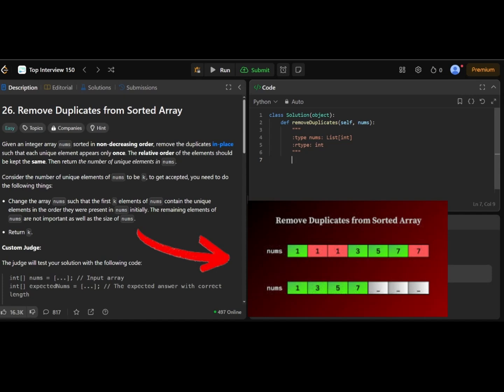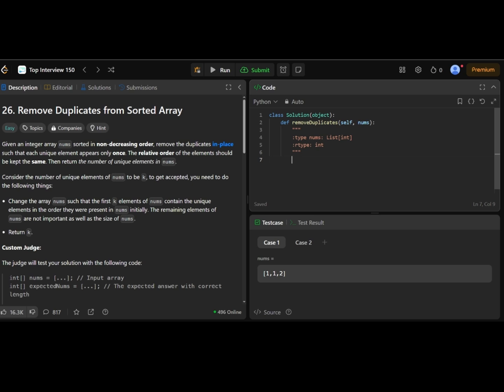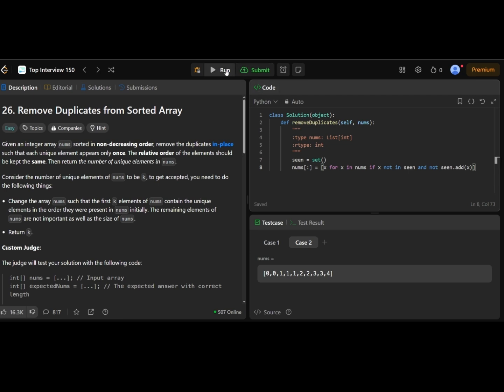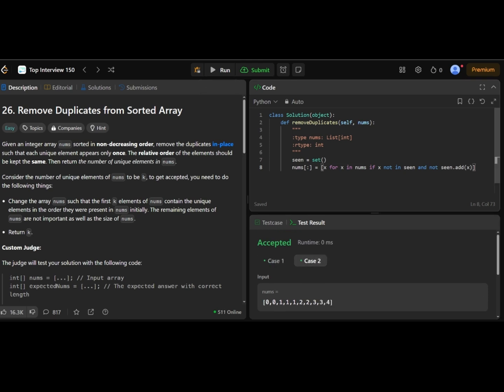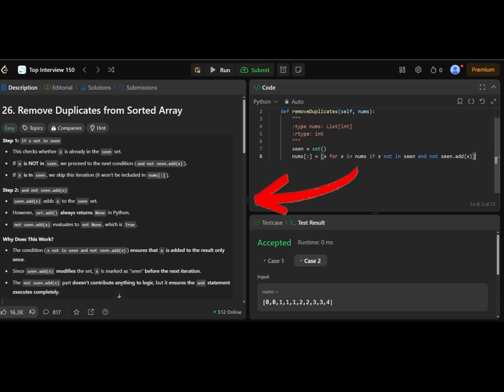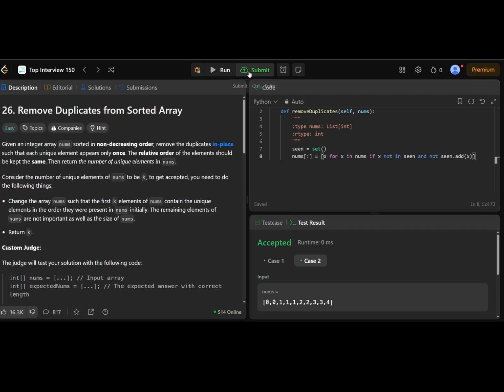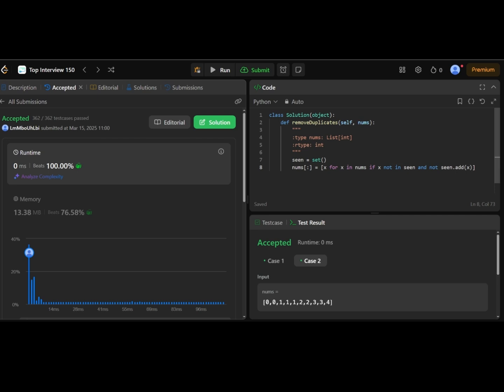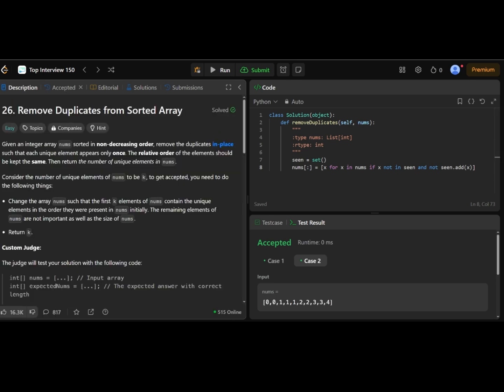LeetCode 26 Remove Duplicates from Sorted Array Solution | Easy Interview Tutorial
Solve LeetCode 26 "Remove Duplicates from Sorted Array" in Python with this beginner-friendly tutorial! This easy problem requires removing duplicates from a sorted array in-place and returning the new length of unique elements. We’ll use a set and list comprehension to handle cases like `[1, 1, 2]` to get length 2, and explain the in-place modification. Perfect for coding interview prep, Python learners, or anyone tackling LeetCode array challenges!

- Understanding the Remove Duplicates problem
- Using a set to track unique elements
- Modifying arrays in-place with list comprehension
- Testing with LeetCode test cases

class Solution:
    def removeDuplicates(self, nums):
        # Type: List[int]
        # rtype: int
        seen = set()
        nums[:] = [x for x in nums if x not in seen and not seen.add(x)]
        return len(nums)

# Test cases
nums1 = [1, 1, 2]
print(Solution().removeDuplicates(nums1))  # Output: 2
print(nums1[:2])  # Output: [1, 2]

nums2 = [0, 0, 1, 1, 1, 2, 2, 3, 3, 4]
print(Solution().removeDuplicates(nums2))  # Output: 5
print(nums2[:5])  # Output: [0, 1, 2, 3, 4]

This problem tests in-place array manipulation and set usage—a key skill for coding interviews at top tech companies! We’ll break down how `seen.add(x)` tracks unique elements, the list comprehension filters duplicates, and the solution meets constraints (arrays up to 10^5 elements). Master this, and you’ll be ready for more sorted array challenges—ideal for interview prep or Python practice!

- Python beginners tackling LeetCode
- Coders prepping for tech interviews
- LeetCode enthusiasts solving easy problems

class Solution:
    def removeDuplicates(self, nums):
        # Type: List[int]
        # rtype: int
        # Use a set to track seen elements and modify nums in-place
        seen = set()
        return len(nums)
        # seen.add(x) returns None, so not seen.add(x) is True for new elements
        # x not in seen ensures duplicates are skipped

# Test cases
print(Solution().removeDuplicates(nums1))  # Output: 2 (length of unique elements)
print(nums1[:2])  # Output: [1, 2] (first 2 elements match new length)

print(Solution().removeDuplicates(nums2))  # Output: 5 (length of unique elements)
print(nums2[:5])  # Output: [0, 1, 2, 3, 4] (first 5 elements match new length)